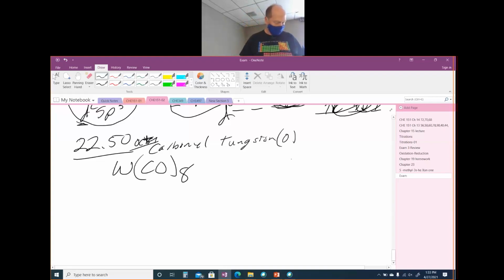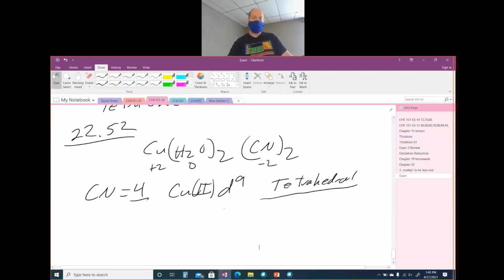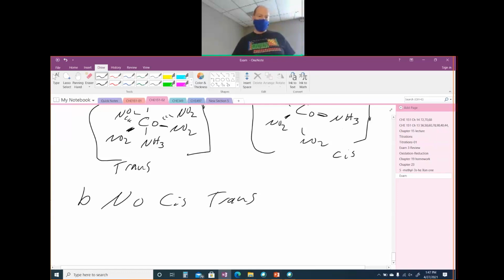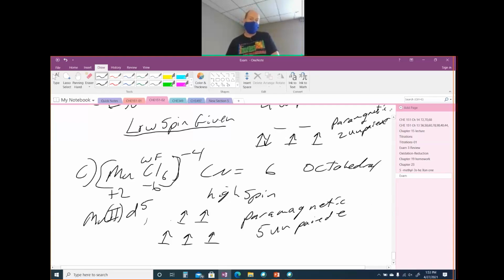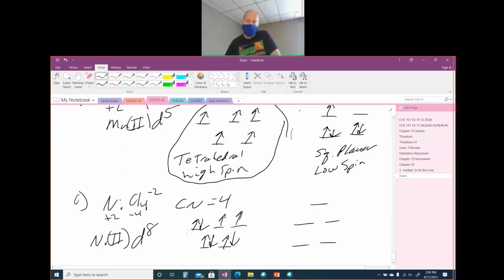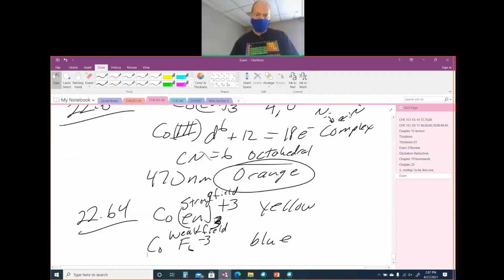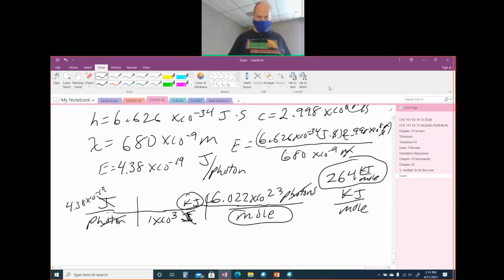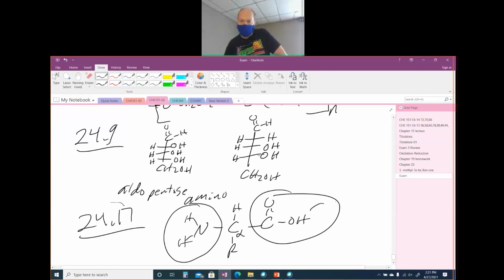Exam 6 review 01